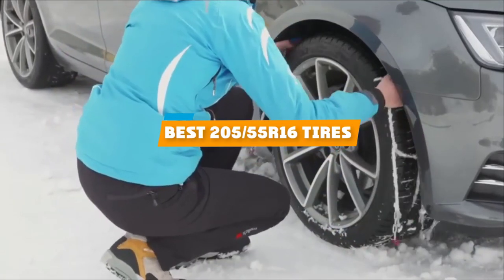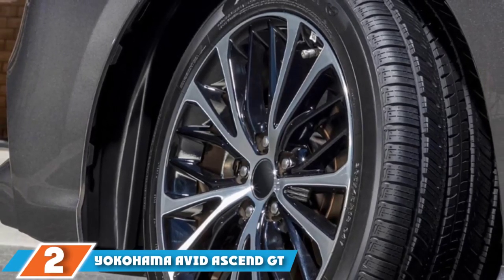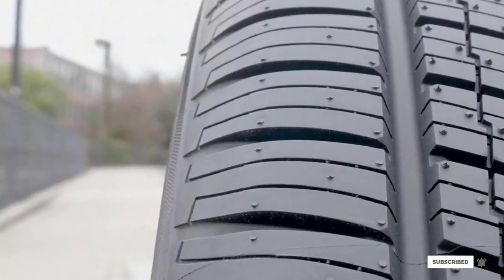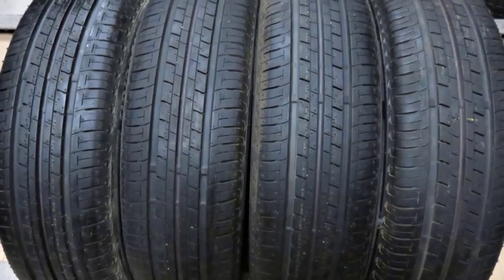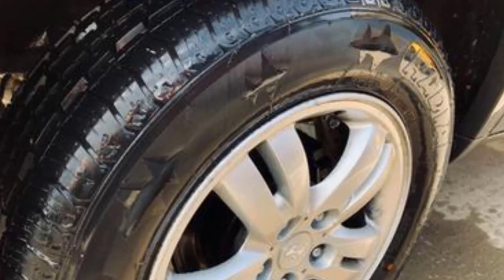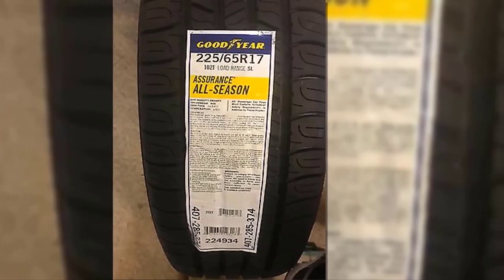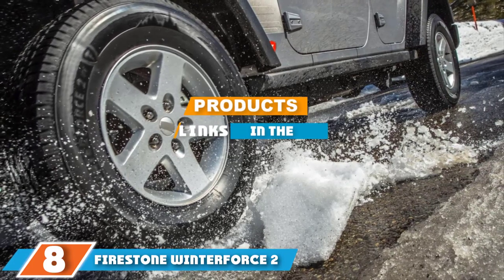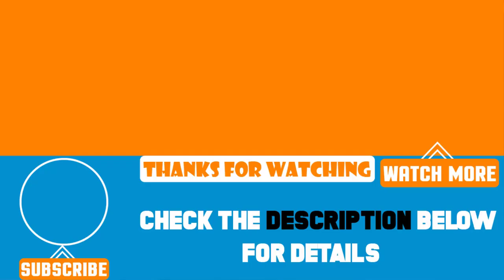Top 5 Best 205/55R16 Tires Review In 2024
Best 205/55R16 Tires featured in this video:

8. Firestone Winterforce 2 Winter/Snow Passenger Tire

7. Goodyear Eagle RS-A Radial Tire 205/55R16 89H

6. Goodyear Eagle RS-A Radial Tire

5. Prometer LL821 All-Season Tire

4. Bridgestone Ecopia EP150 Touring ECO Tire

3. Fullway HP108 All Season Performance Radial Tire

2. Yokohama AVID ASCEND GT Touring Radial Tire

1. Hankook Ventus V2 concept 2 All-Season Radial Tire:

To narrow down your searching effort, we have researched the market on the 205/55R16 Tires. We already spent hours analyzing these top 5 205/55R16 Tires to ensure your worth buying. They all come with excellent features with a great price range.

This video on the 205/55R16 Tires reviews in 2024 will add value for the money. So keep watching till the end and select the suited one for you.

#205/55R16Tires Best205/55R16Tires #205/55R16TiresReview